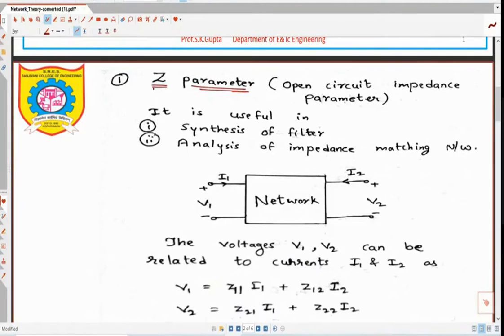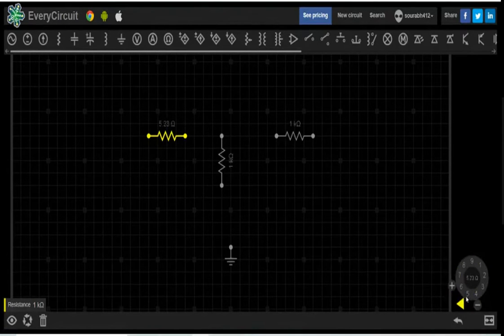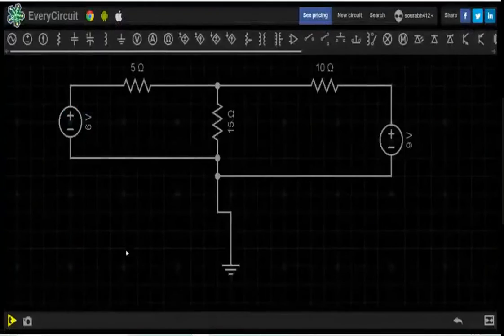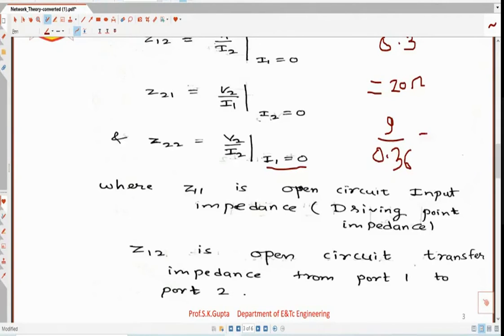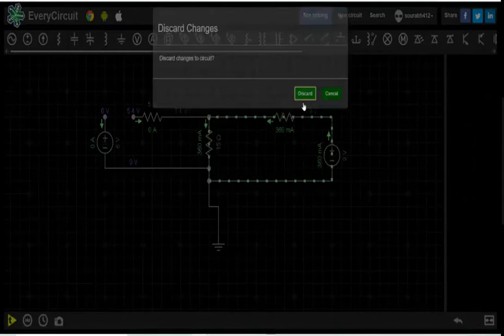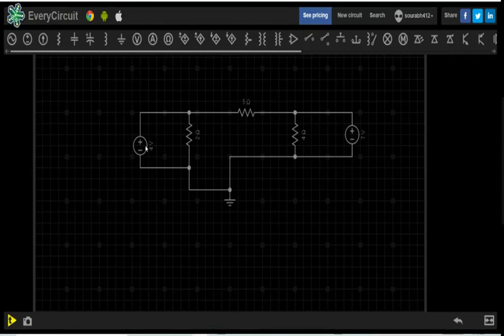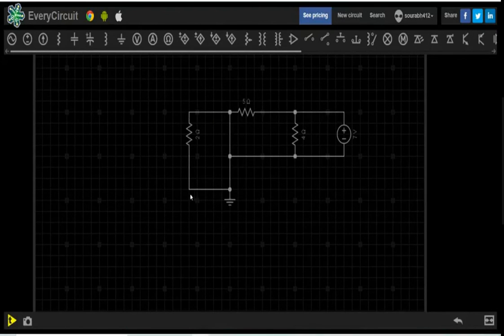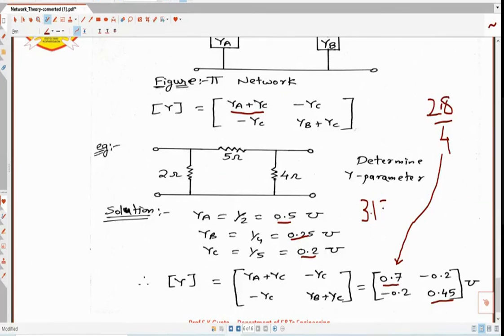Z Y Parameter practical